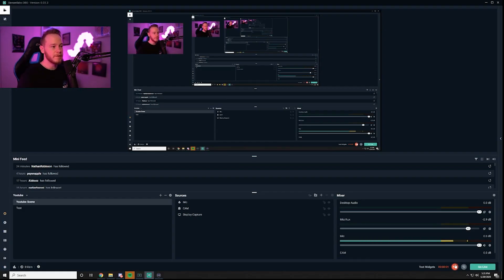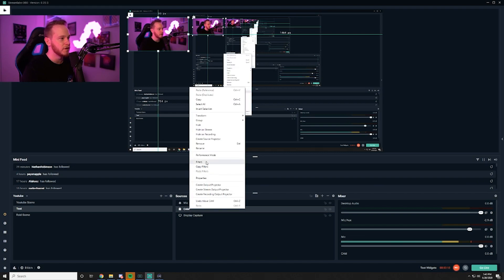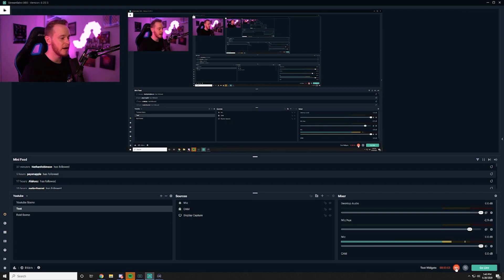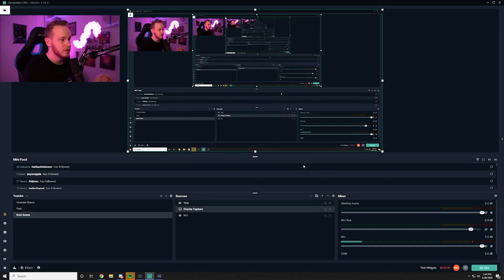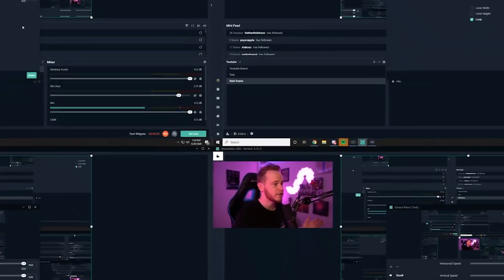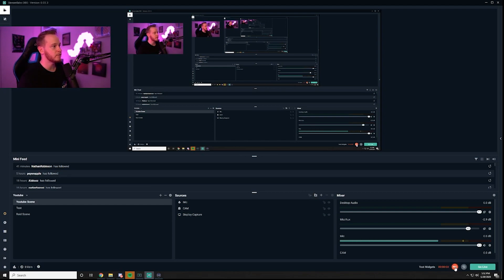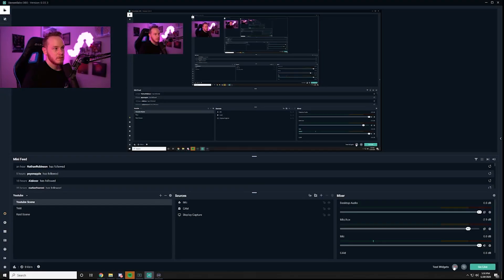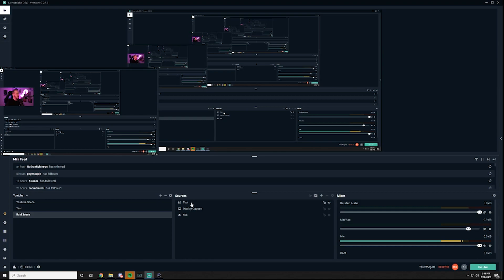How to make a raid scene for Twitch *Easiest Way*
This is a video that shows you how to make a raid scene for twitch or mixer using Streamlabs OBS or OBS, to help you do it quickly and easily!

If you have questions leave them below in the comments :)